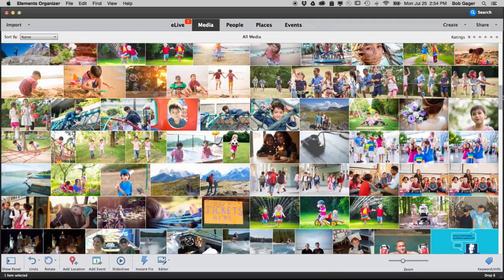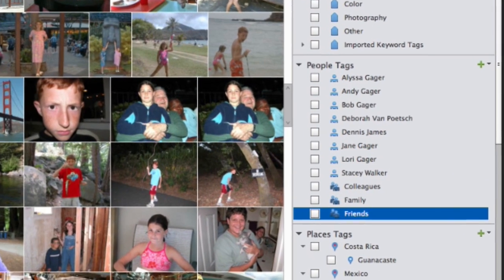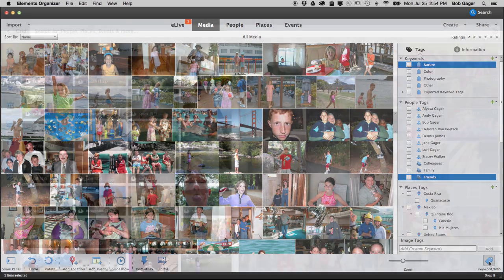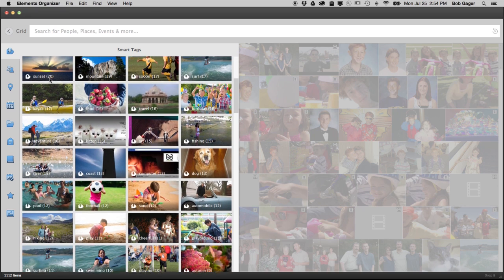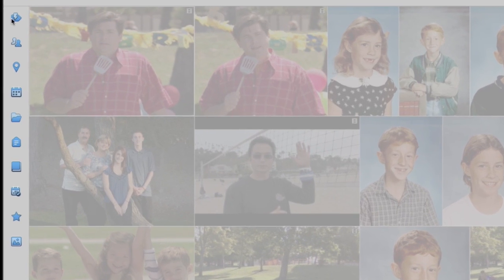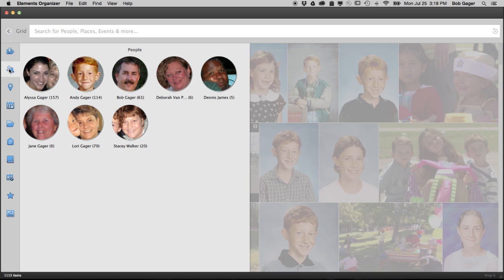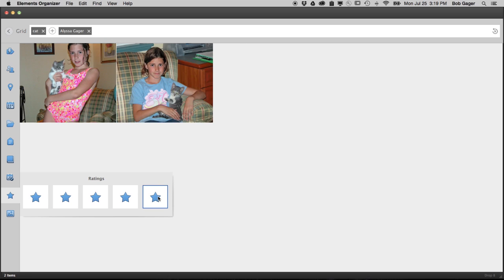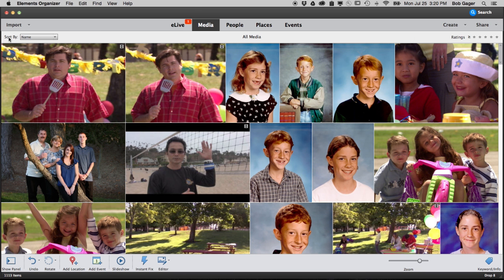Find Photos Faster with Smart Tags in Photoshop Elements 15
Photoshop Elements suggests tags for your photos based on subjects like sunsets, birthdays, dogs, cats and more.

Explore all the new features in Photoshop Elements 15 and Premiere Elements 15